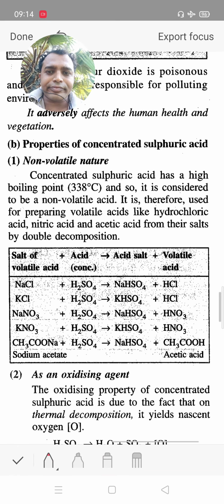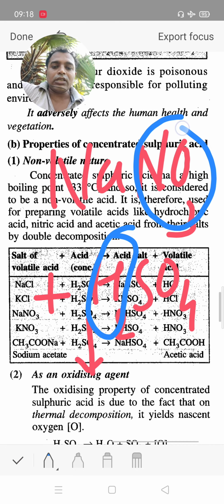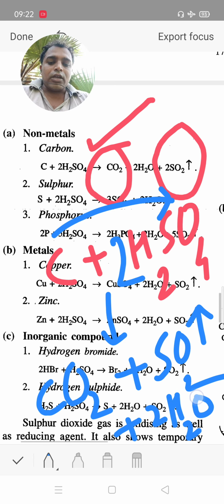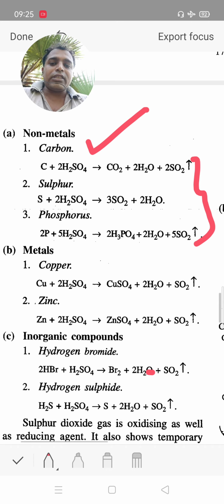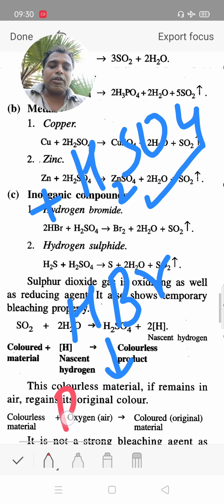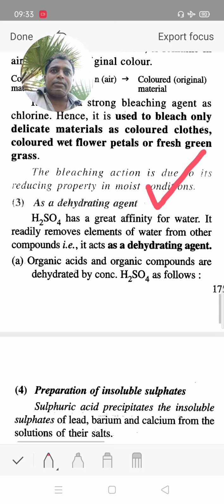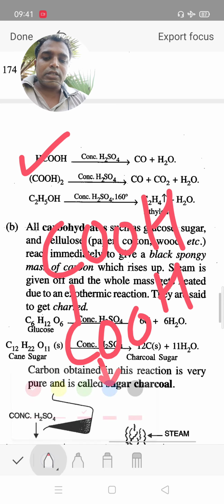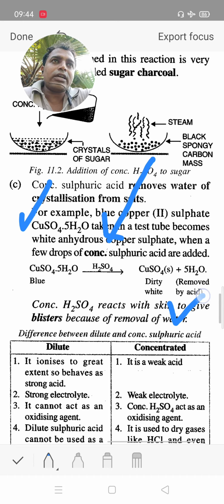Sulphuric acid 2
chemical reaction of conc.sulphuric acid